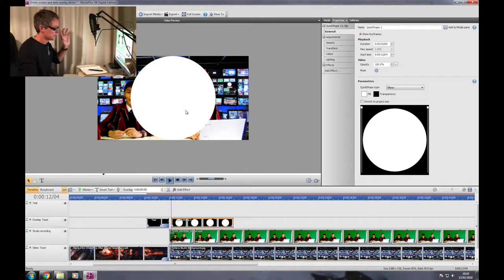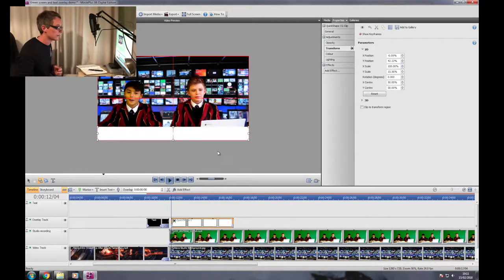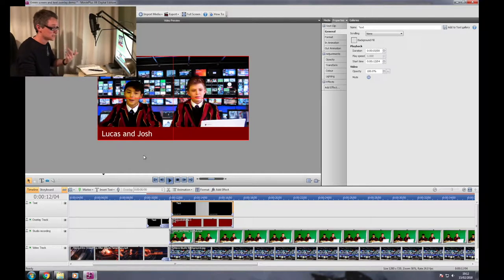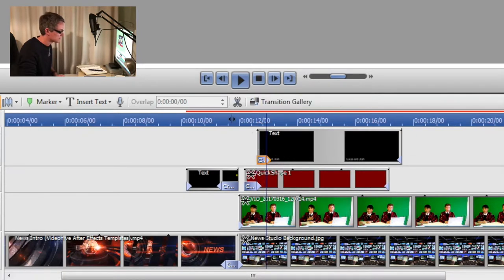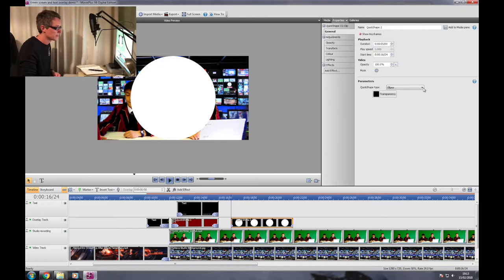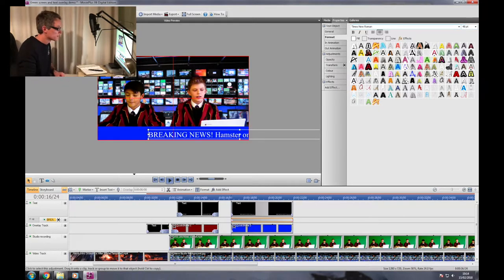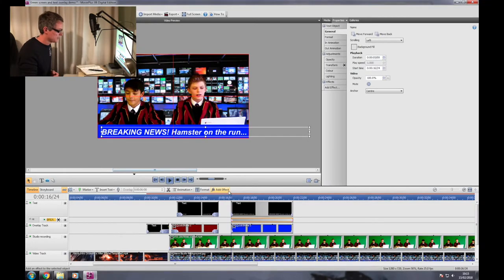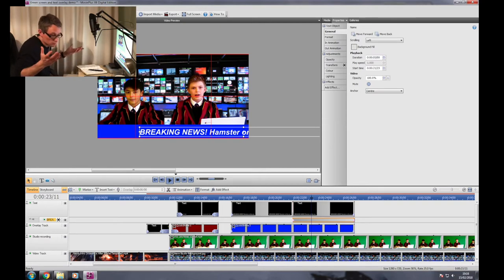Shiplake News (2018): Adding text overlays in Serif MoviePlus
In this video you will learn how to add text overlays to your videos. You can use text overlays to show the names of presenters, people being interviewed or even to create a 'news ticker' banner that runs along the bottom of the screen.